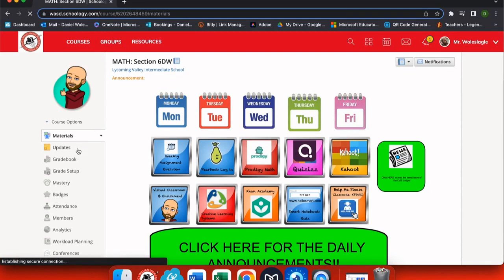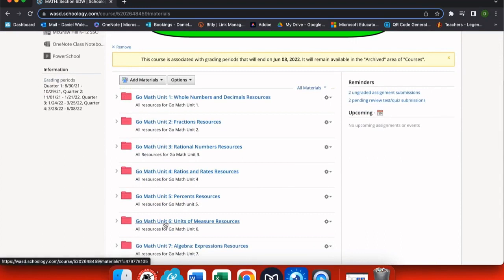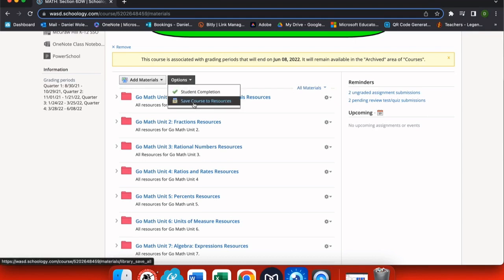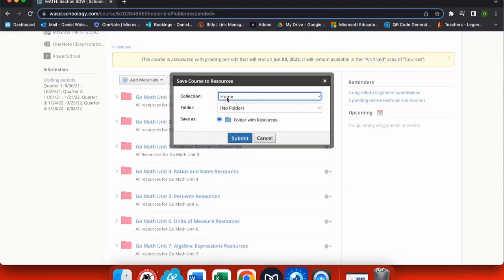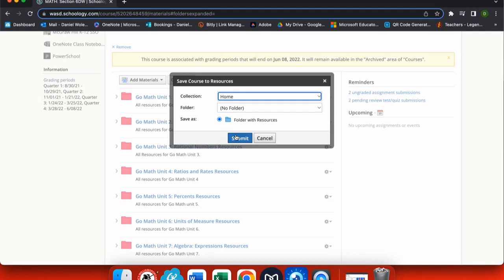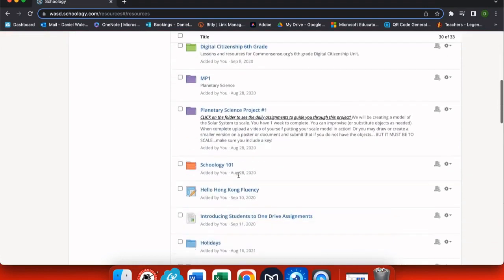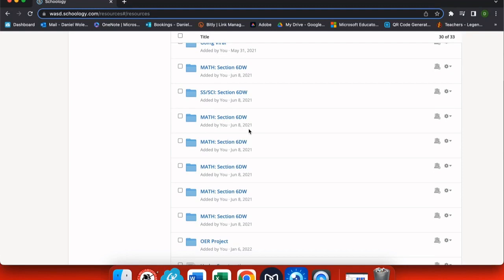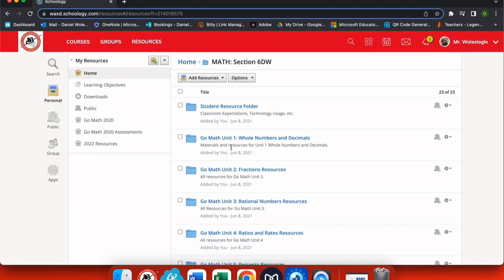Saving a Course to Schoology Resources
A video walkthrough of saving your entire Schoology course to Resources.